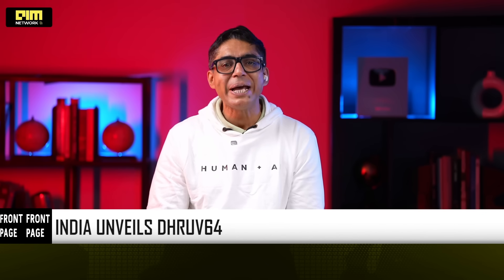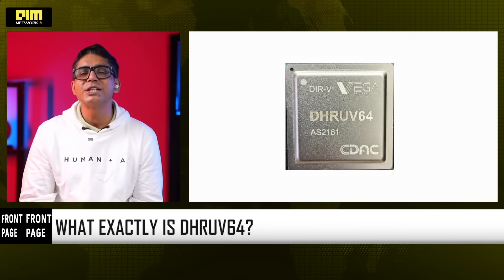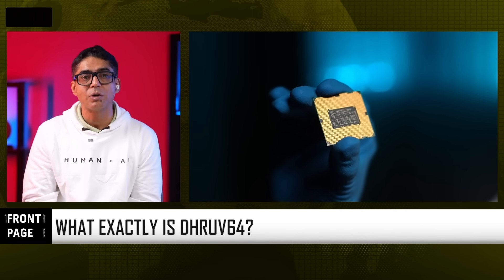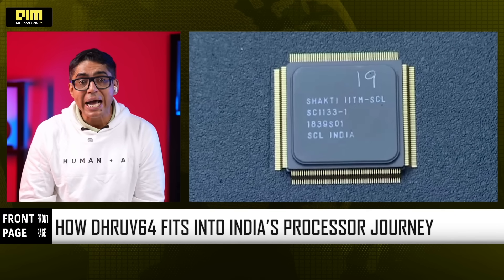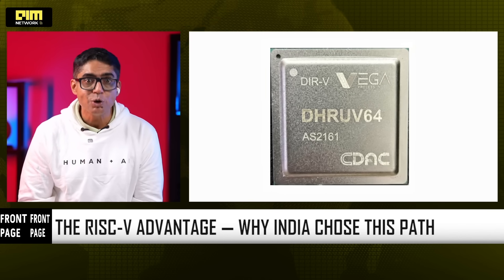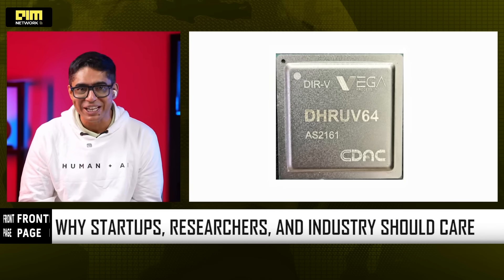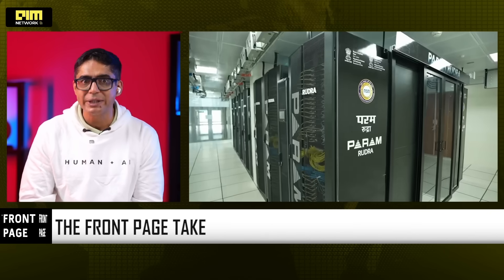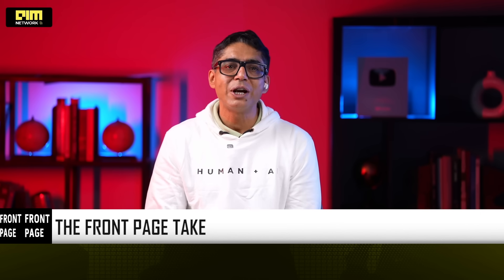No Intel. No ARM: DHRUV64 is India’s Most Critical Tech Breakthrough Yet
India has officially crossed a historic line in global computing.  Tonight, we break down the launch of DHRUV64—India’s first fully indigenous, 64-bit, 1.0 GHz dual-core microprocessor. Designed, developed, and validated entirely by C-DAC, this chip is not just a piece of silicon; it is India's declaration of technological sovereignty.

For decades, India has consumed nearly 20% of the world's microprocessors without owning the intellectual property (IP) behind them. DHRUV64 changes that. Built on the open-source RISC-V architecture, it eliminates licensing fees, royalties, and foreign "kill switches," securing India's critical infrastructure—from power grids to defence systems.

In this video, we analyze:
The Specs: What is DHRUV64 capable of?
The Strategy: Why "Silicon Sovereignty" is the new power game.
The Ecosystem: How startups and researchers can finally build on a trusted domestic platform.
The Future: A look at the upcoming DHANUSH processors and India’s sovereign compute stack.
India is no longer just writing software; we are now building the brain that runs it.